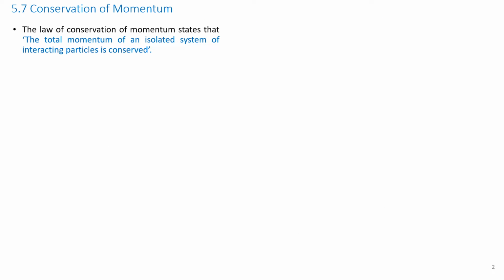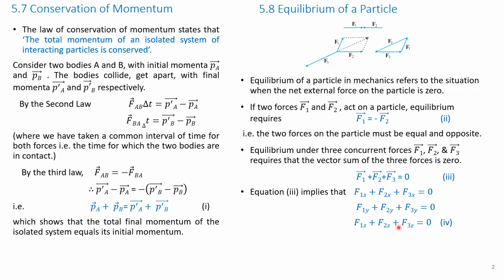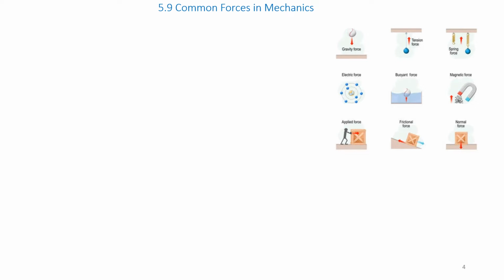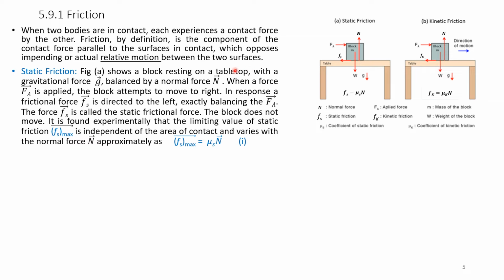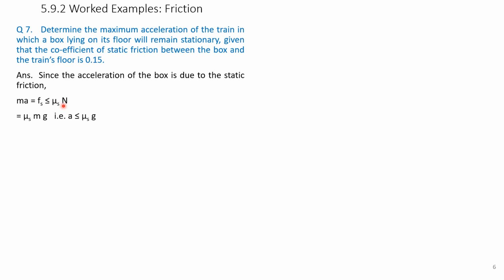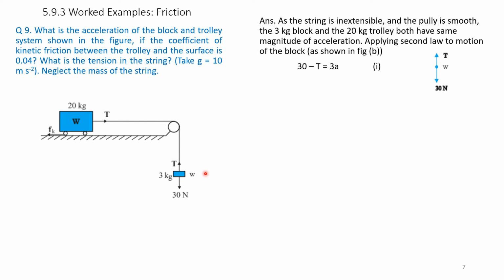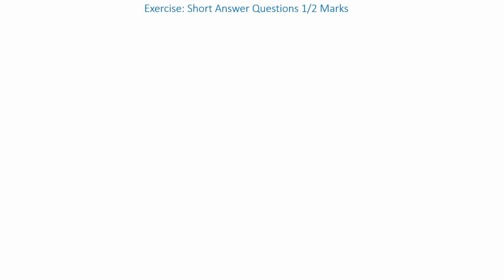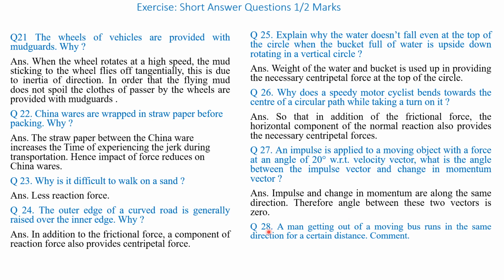Class XI Physics 'Conservation of Momentum, Equilibrium of a Particle and Common Forces' Chapter 5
This is a video presentation of ‘Conservation of Momentum’, ‘Equilibrium of a Particle’ and ‘Common Forces in Mechanics’ i.e., section 5.7 to 5.9 of Chapter 5 of Physics for Class XI. Short answer type questions of one mark have also been answered.
AmeenZ Academy Laws of Motion section 5.1 to section 5.6